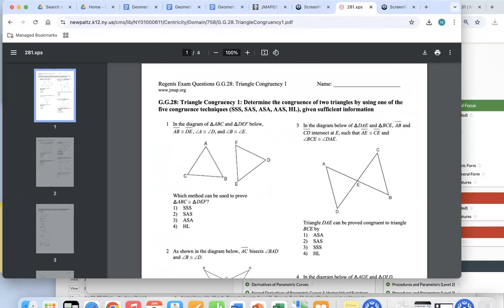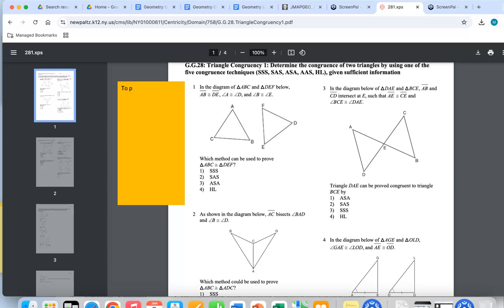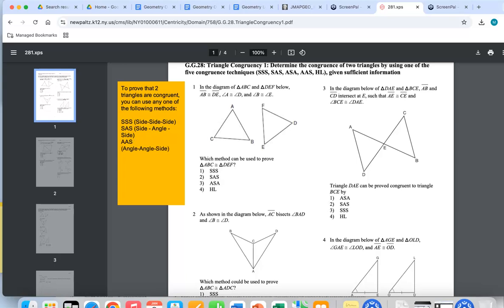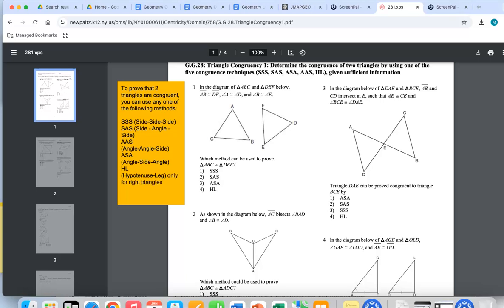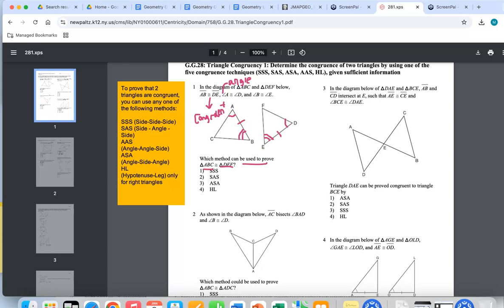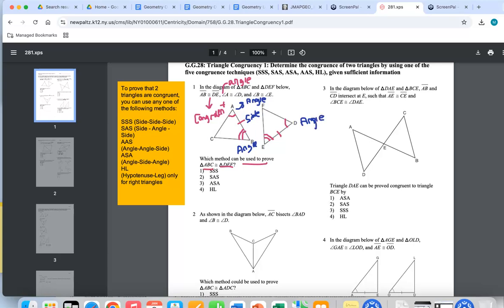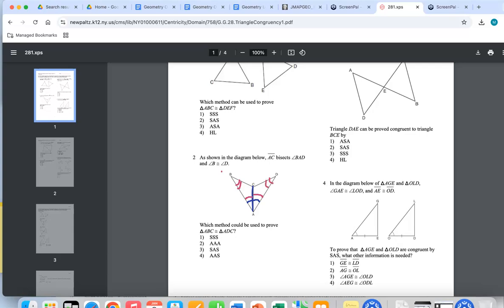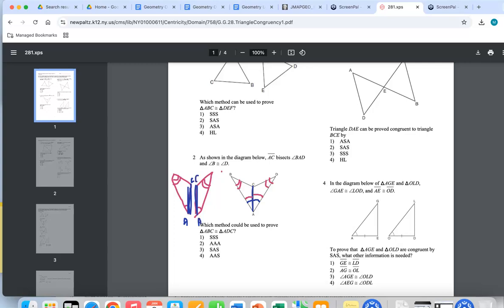Triangle Congruence methods